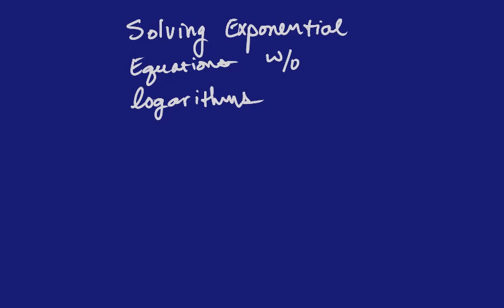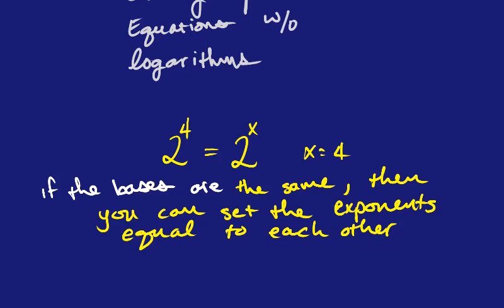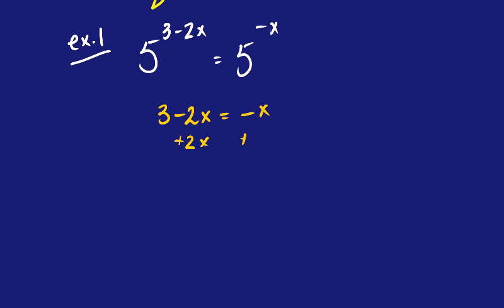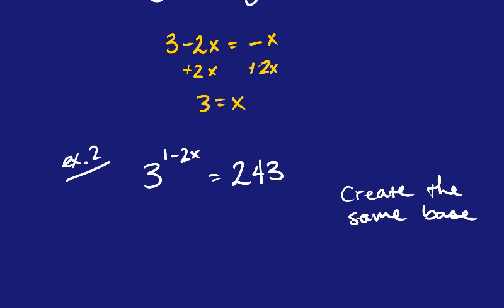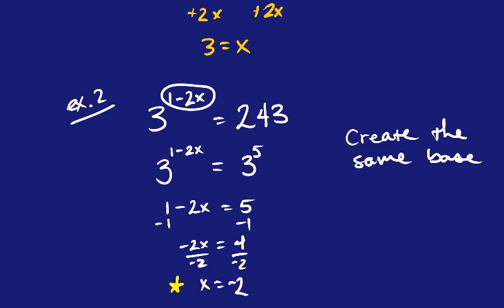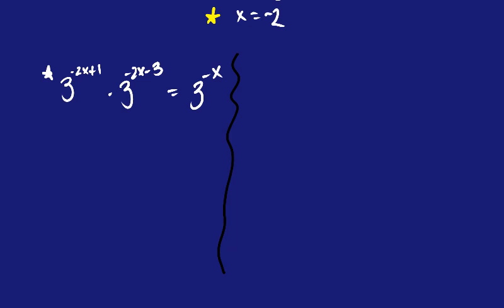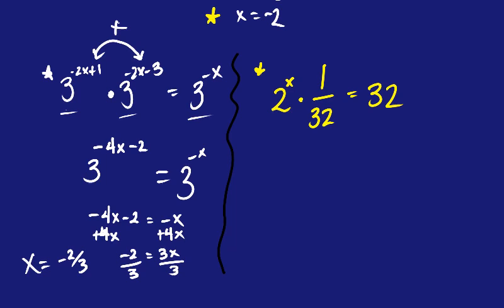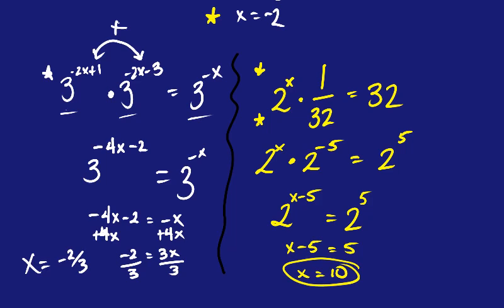Solving Exponential Equations without logs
This video explains how to solve exponential equations without logarithms. You do not need a calculator to help with these types of problems.